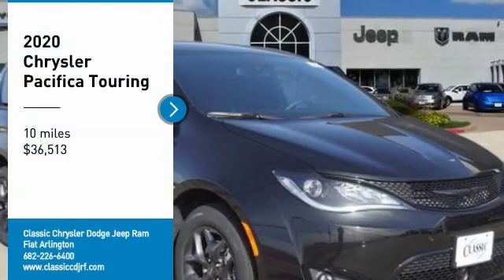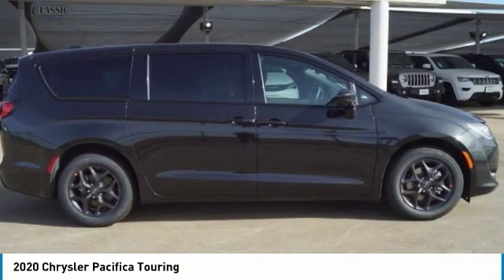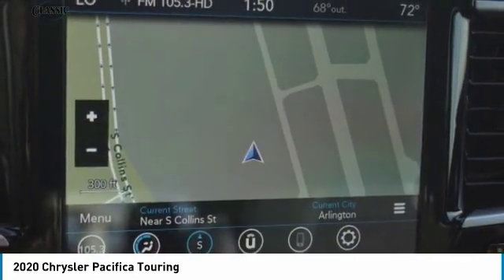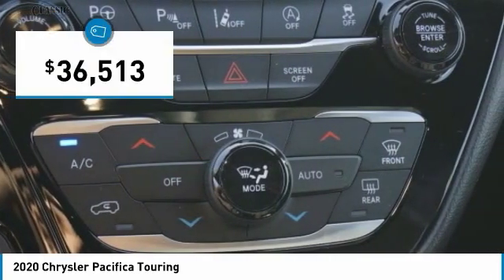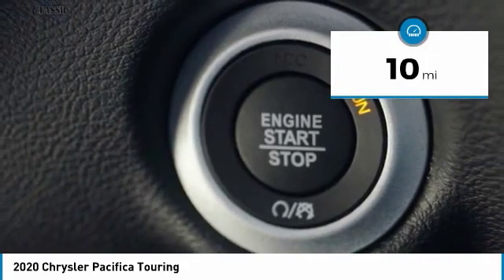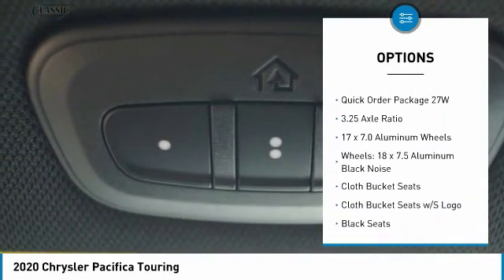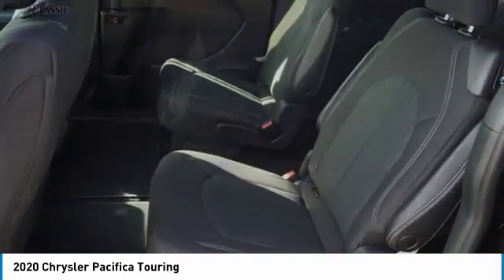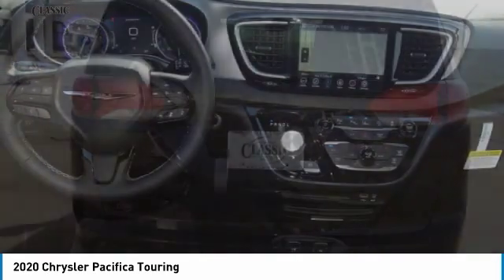2020 Chrysler Pacifica Arlington TX, Fort Worth TX, Dallas TX, Irving TX Grand prairie TX LR126583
1111 I-20 East Frontage Rd

2020 Chrysler Pacifica Touring 4D Passenger Van 9-Speed 948TE Automatic 3.6L V6 24V VVT FWD Brilliant Black Crystal Pearlcoat 19/28 City/Highway MPGbrbrbrVisit or give us a call at ! Classic CDJRF Relax...and enjoy the difference!brBest Experience! No Haggling, No Tricks, No Games, Transparent, Hassle Free Environment!